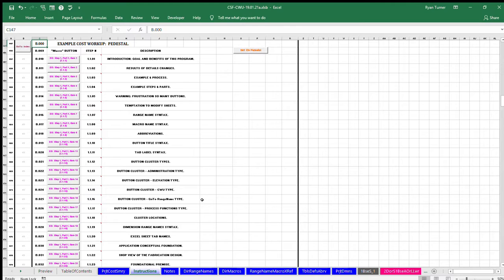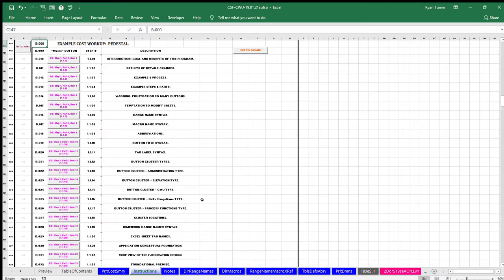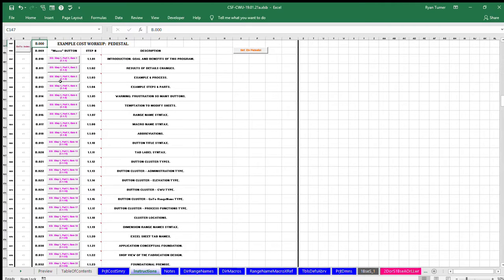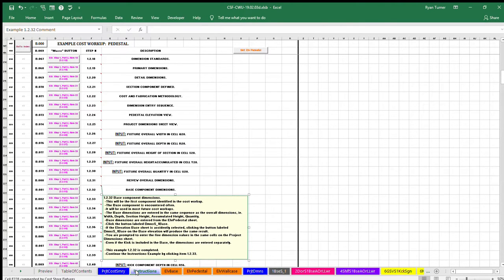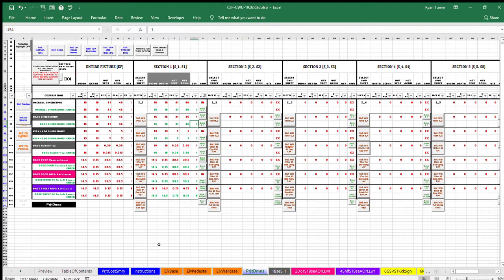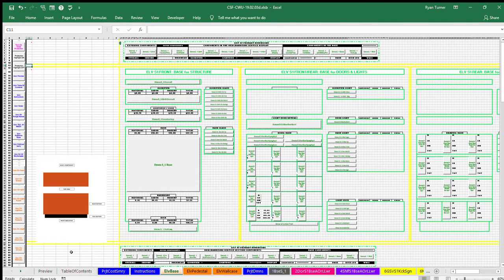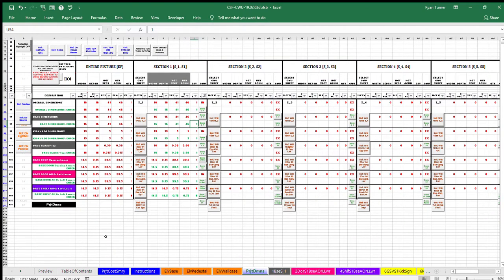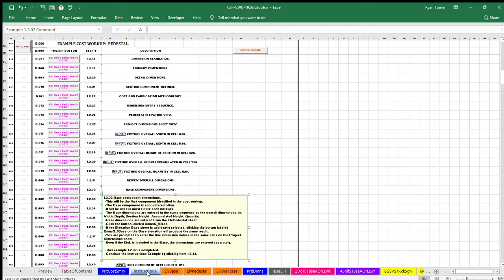CSF Instructions Example: 1.2.32 Base component dimensions.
Instructions Example 1.2.32 Base component dimensions for estimating: For retail, merchandising for high quality at low or minimum cost store fixtures, cabinets and furniture. This package is an accurate, detailed, dynamic, and easy to use ESTIMATE and PRODUCTION control application in Excel spreadsheet or worksheet format. Use for single or multiple custom or quantity standard production projects. Provide production control information and reports.  Prepare bids, price lists, what-if analysis quickly and efficiently.